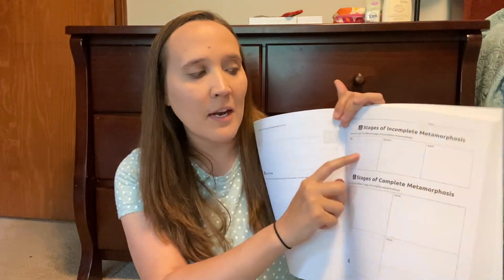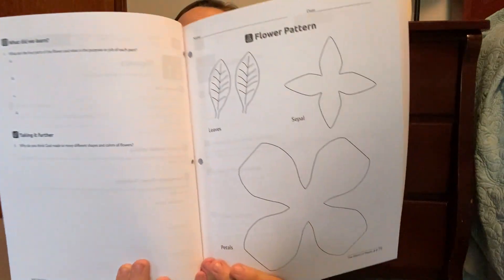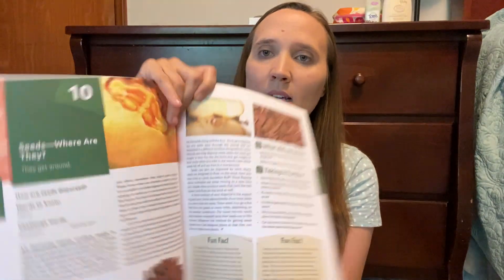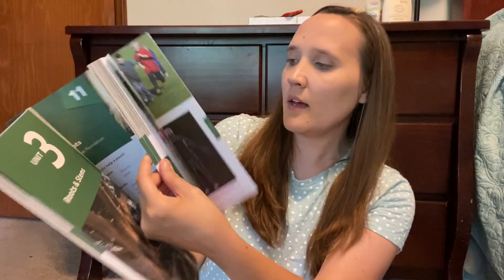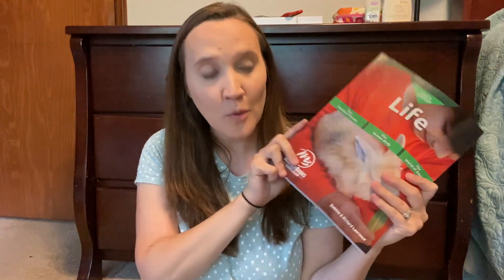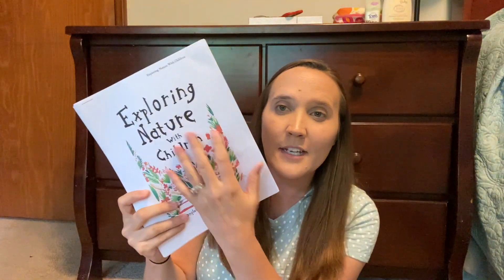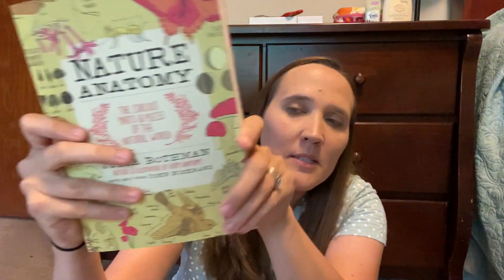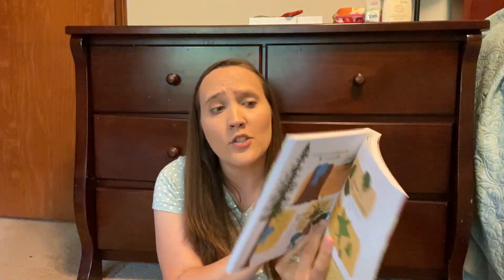Homeschool Curriculum Choices: 2020-2021|| Family Subjects Part 2 || Large Family Homeschool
Hello all! As this school year is coming to a close, I am geared up and ready to start a new one! Here is part 2 of our family subjects for the 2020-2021 school year. I'm sharing which Science and Nature Study we will be using in our large family homeschool. Homeschool Curriculum is one of my favorite things to talk about and explore and I hope that this video is helpful in your search for Science and Nature Study curriculum as well.

Nature Anatomy book
Ocean Anatomy